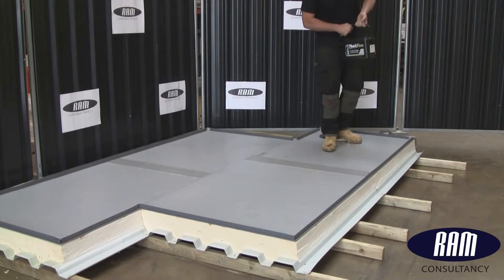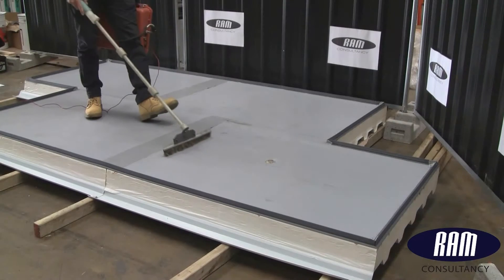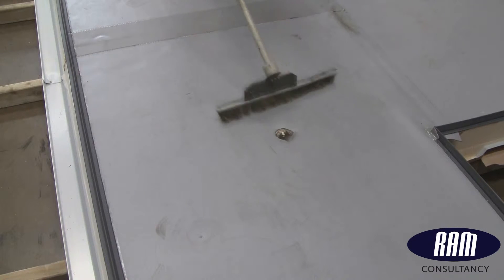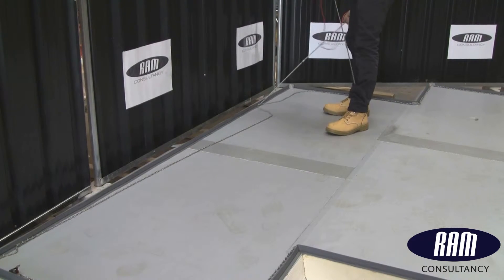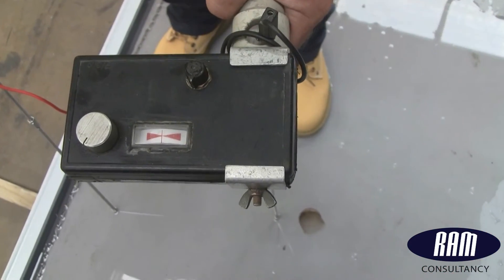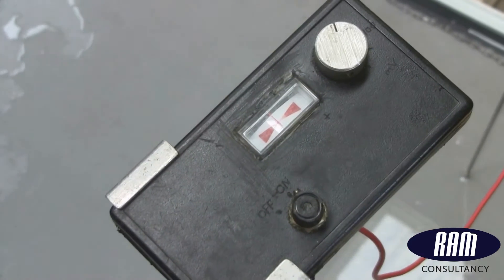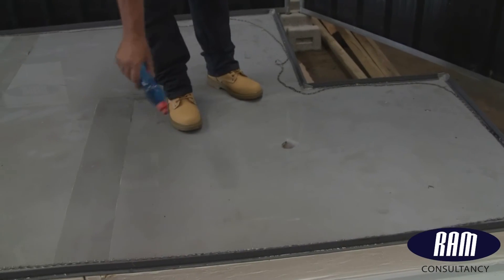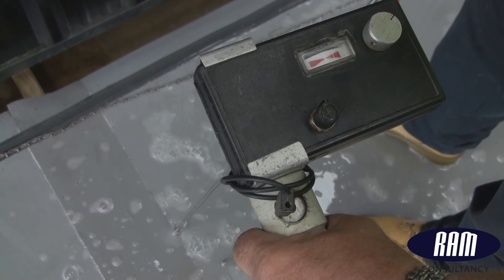RAM Consultancy establish robust test methodology for testing TopDek roofing systems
RAM Consultancy are proud to present this video as a demonstration of our on-going commitment to test method research and our continued investment in ensuring the service we provide continues to deliver the high standard our clients expect.

In this video we discuss the difficulties in establishing the presence of earth leakage pathways in TopDek waterproofing membranes. As the video demonstrates, this is not always a simple process and would require extensive and robust testing to provide an accurate representation of the integrity of the roofing membrane.